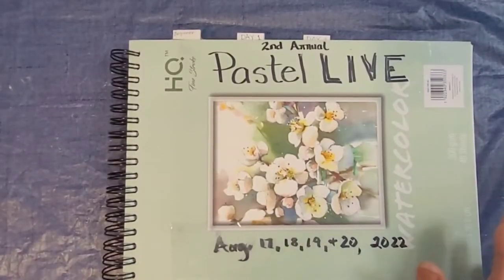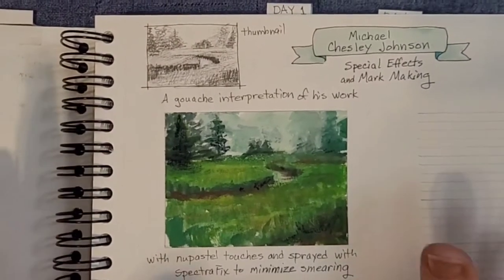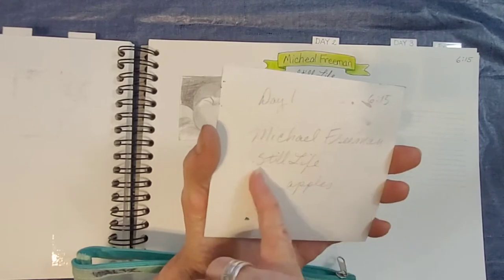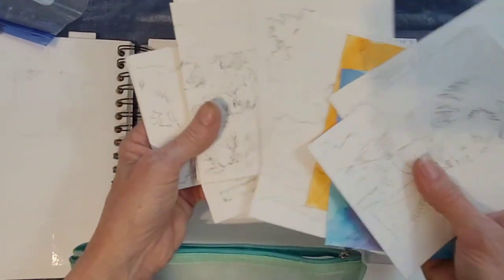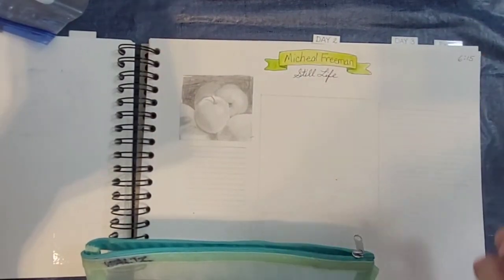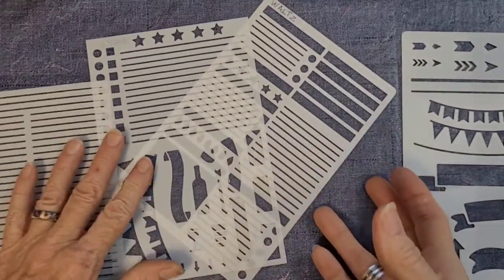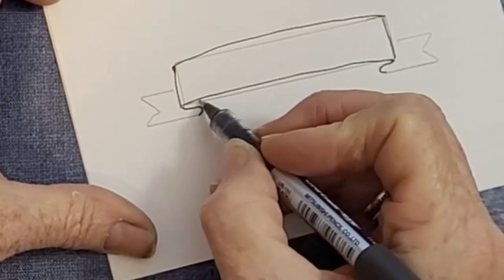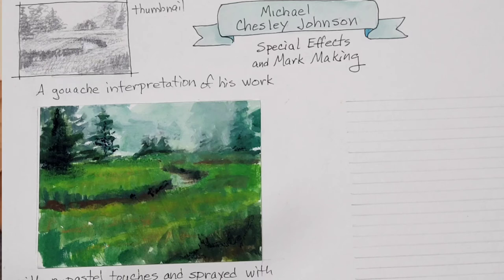How to Use Miniature Paintings of Gouache and Pastels to help You LEARN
This video shows how I created miniature paintings for my notes for Pastel Live, a three-day online conference. I used a watercolor tablet to organize myself in preparation for this live event. Since I couldn't pause and catch up with the demonstrations, I decided to make small paintings that would fit in the tablet and then take notes on how the presenter painted them. Some were painted before the presentation and some after.

I was given the reference photos ahead of time and the schedule of the program.  When I saw that the demos were mostly one hour long and hardly any breaks between them, I realized I would frustrate myself if I tried to actually paint along. The schedule did not allow for time to finish, much less shift a collection of supplies out from one painting to the next. I came up with this system to have a reference I could use after the event was over and one that would allow me to listen to the artists presenting and take notes.

I wanted the paintings completed separately from the notebook so I could allow time for them to dry (from the spray fixative) before I had to turn the page for the next presentation.

Supplies
1. Stencils were bought on Amazon; this is my receipt
    16 pc. Journal set
    The Ultimate Productivity set (15)
2. Liquitex Professional Clear Gesso
3. SpactraFix Degas Fixative (used to spray the paintings to minimize smearing) I also transferred this product into a misting bottle for a finer spray
4. Primsacolor Nupastel Sticks
5. Watercolors and brush for painting the banner titles
6. Permanent Black pen - Uni-ball Eye micro black
7. Spiral Watercolor tablet 140lb. paper
8. Clear packing tape (if tablet is perforated)
9. Glue - I used old fashioned Elmers to put the paintings in the notebook
10. Colored pens for note-taking